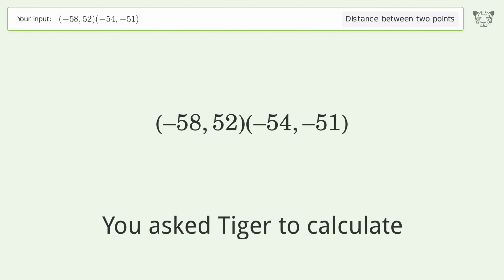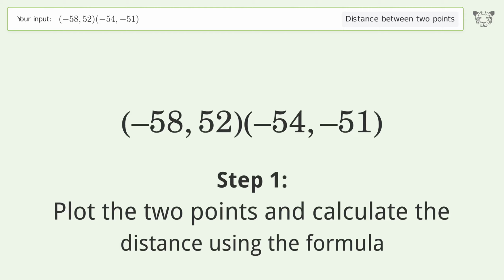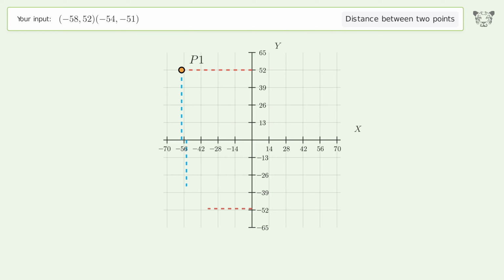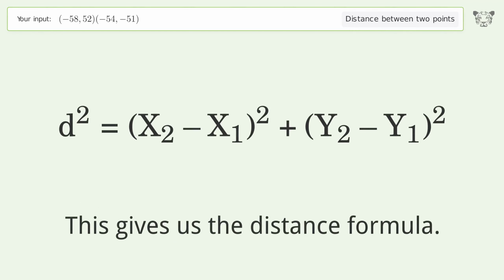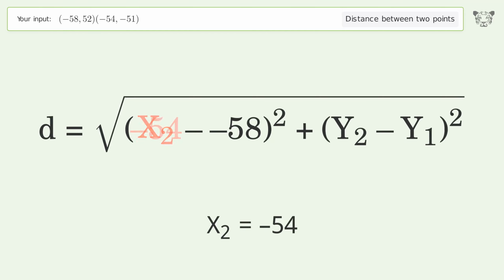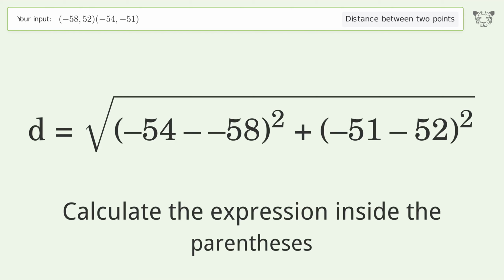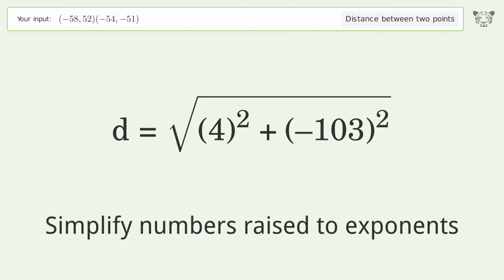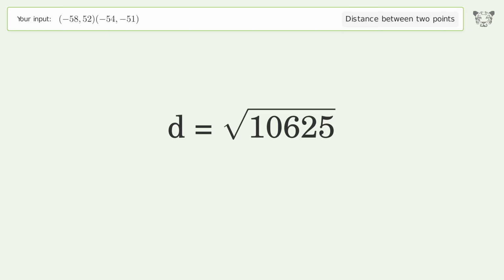Find the distance between two points p1 (-58,52) and p2 (-54,-51): Step-by-Step Video Solution